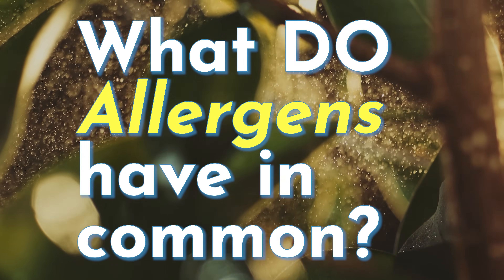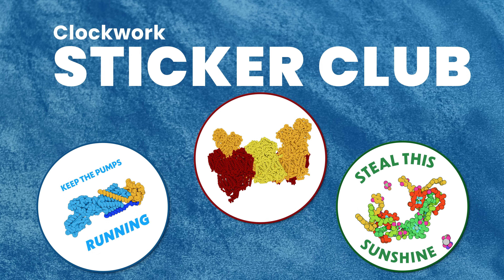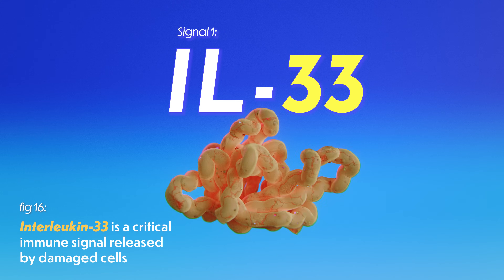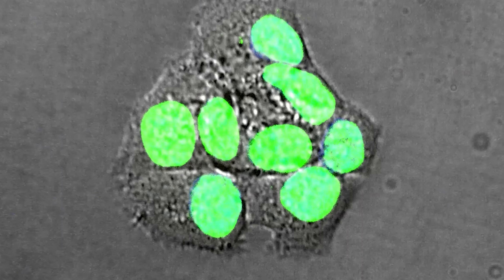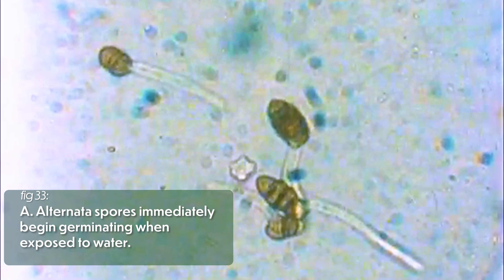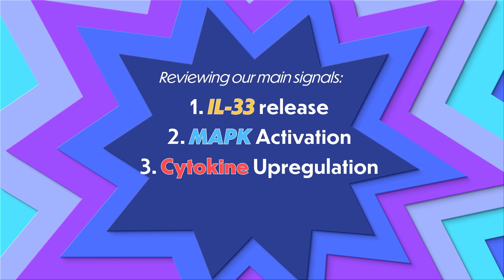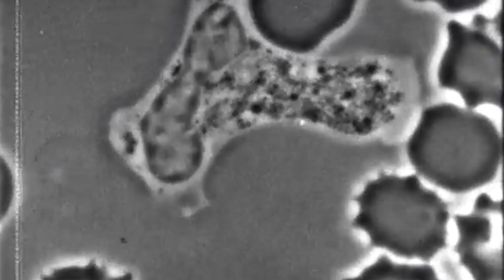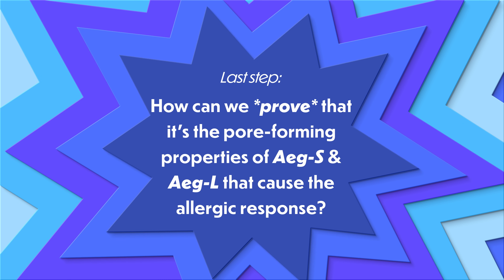Allergies Might Have WHAT In Common?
A new paper from Tsinghua University just shed light on a potential common feature shared by allergens. Let's explore the science and see how perforating epithelial cells might cause or worsen allergic responses.

📚Primary Works Cited:

Shi, K., Lv, Y., Zhao, C. et al. Epithelial cell membrane perforation induces allergic airway inflammation. Nature (2025).